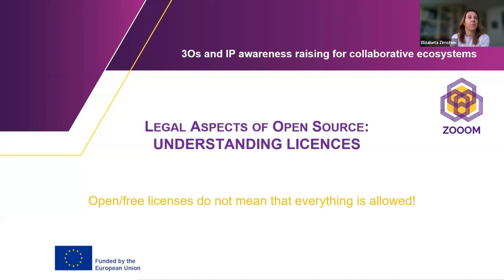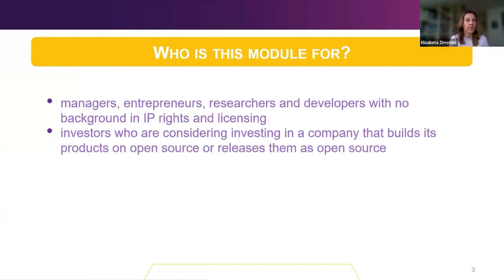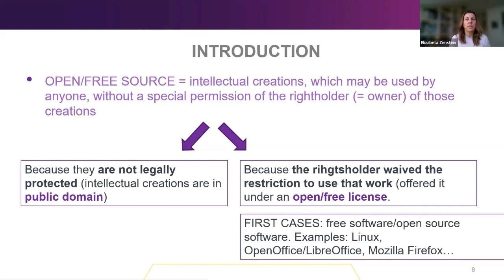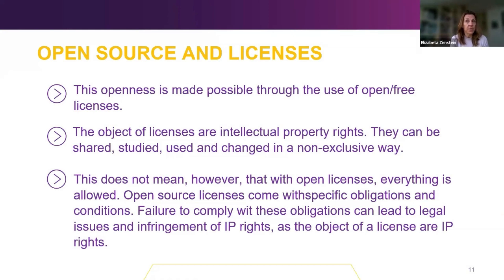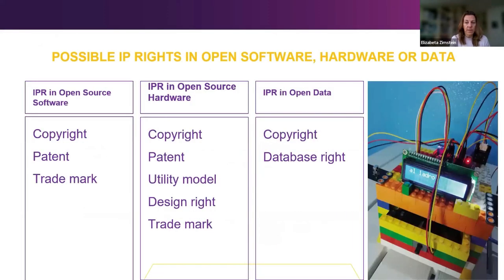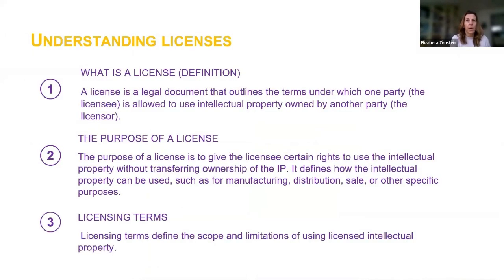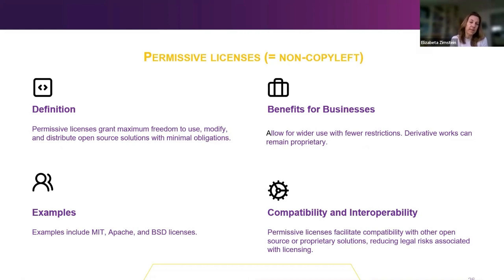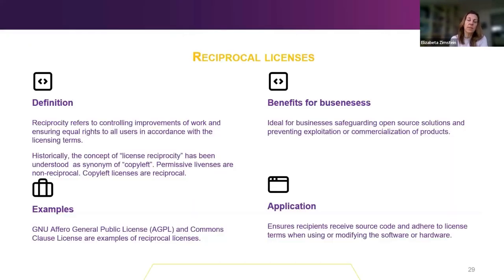Legal Aspects of Open Source: Understanding Licenses (Basic Module)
'3Os and IP awareness raising for collaborative ecosystems' (ZOOOM) delivers a series of trainings modules on the application of the principles of open innovation and the open source development and licensing models.
The 'Legal Aspects of Open Source: Understanding Licenses' Basic Module is designed for managers, entrepreneurs, researchers and developers with no background in IP rights and licencing. It will help them to understand different types of intellectual property rights and how can they transfer those rights to others.  It aims to support them in their first steps into the world of open-source licencing.
This course is also suitable for investors exploring opportunities in companies that either build their products on open-source principles or release them as open source.